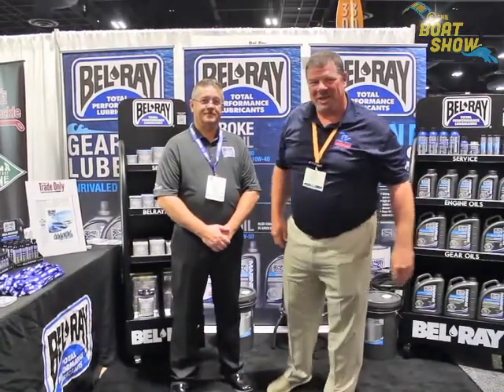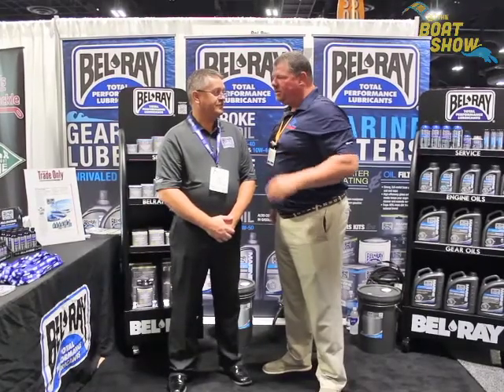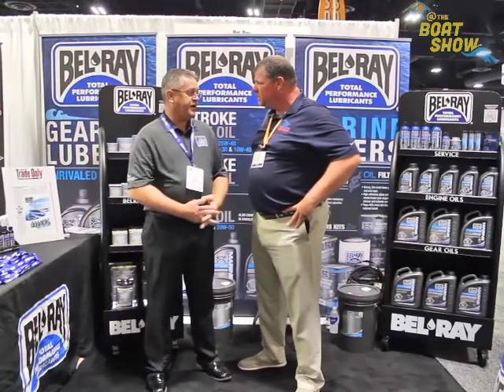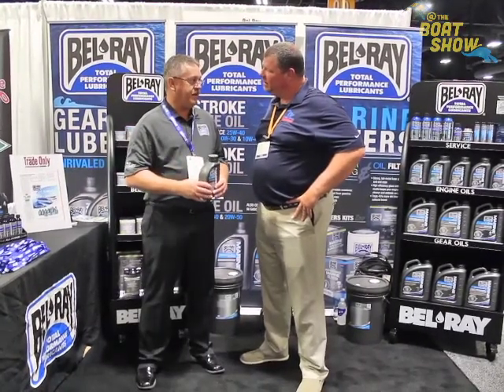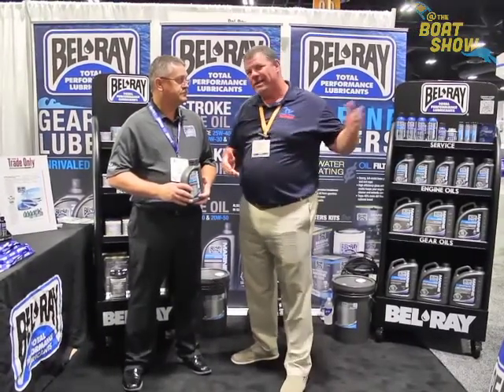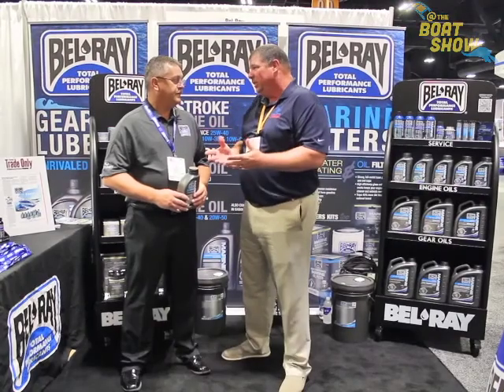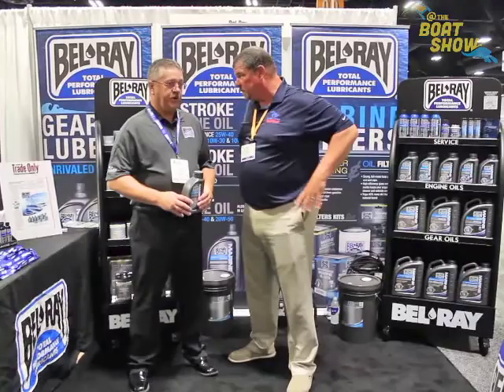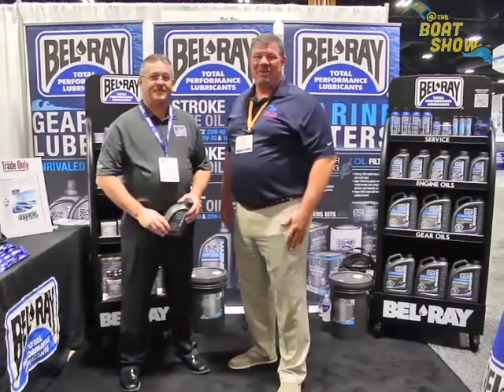Bel-Ray at 2017 IBEX